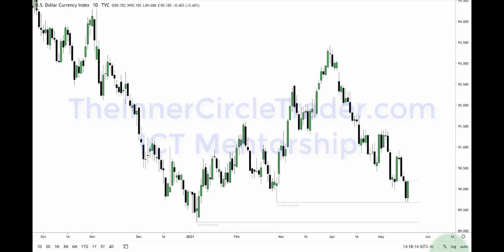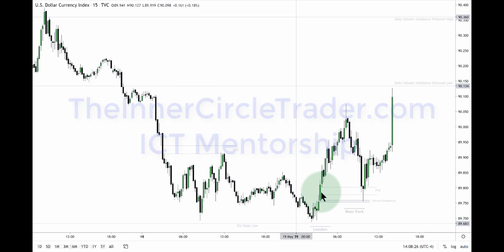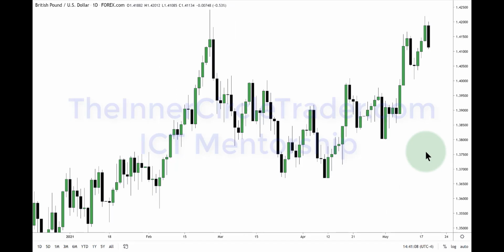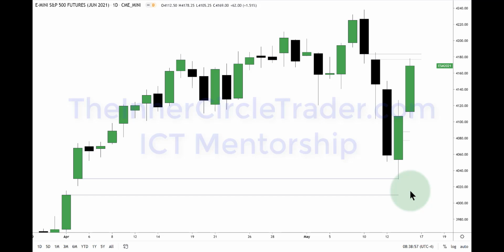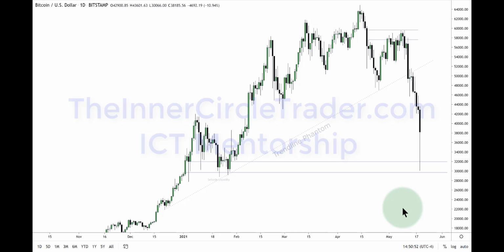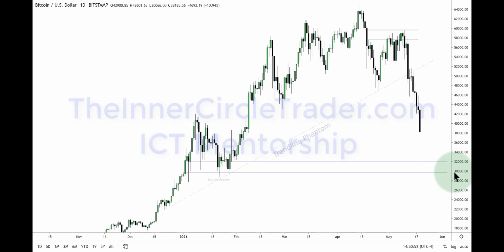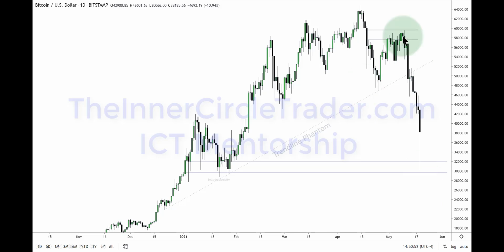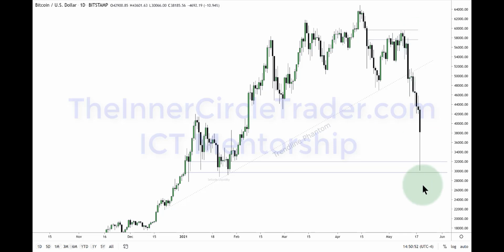ICT private Mentorship 2021 May 19.mp4